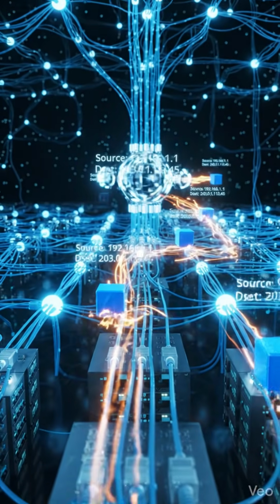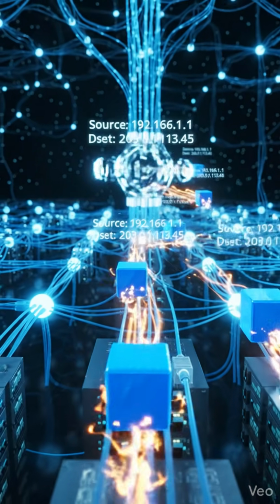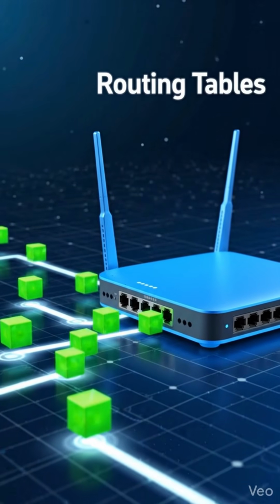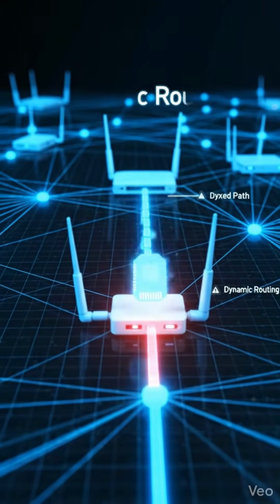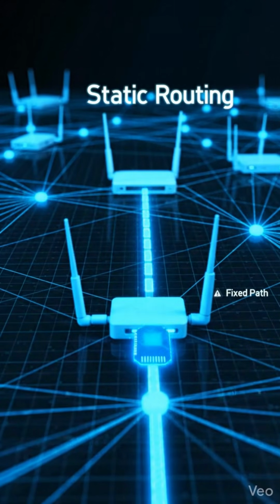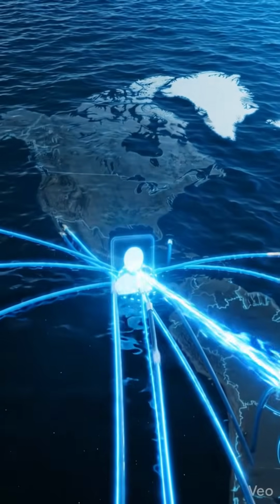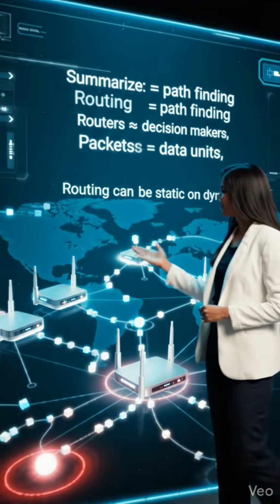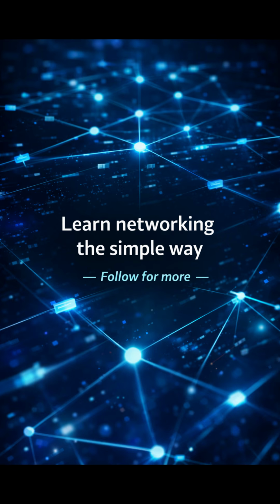Routing Made Simple 🔥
Learn the basics of network routing in a simple way.

Topics covered:
- Packets and routing tables

Follow for more networking concepts 🚀